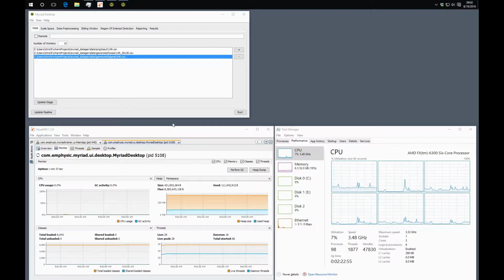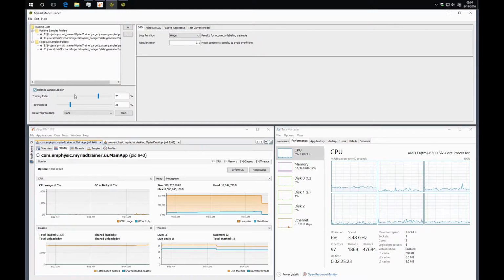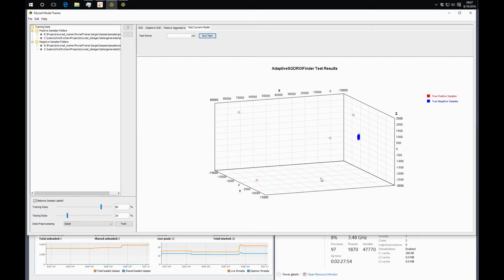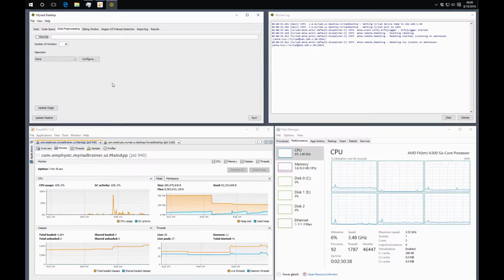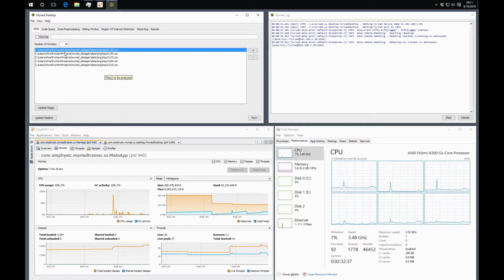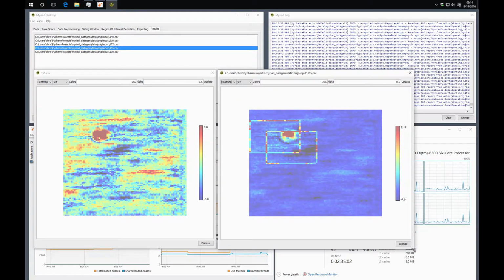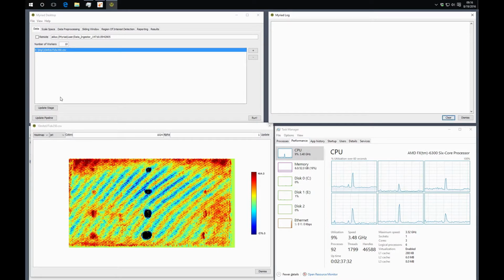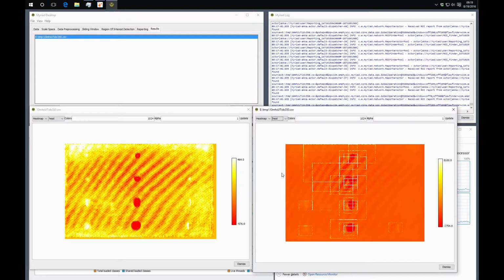Myriad - Machine Learning Damage Detection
"Myriad" is an open source toolkit for developing Region Of Interest (ROI) detection applications, originally funded by NASA.  This video shows the complete process of training a machine learning model to recognize damage in nondestructive evaluation data and then building a processing pipeline to automatically find and flag damage in larger datasets.